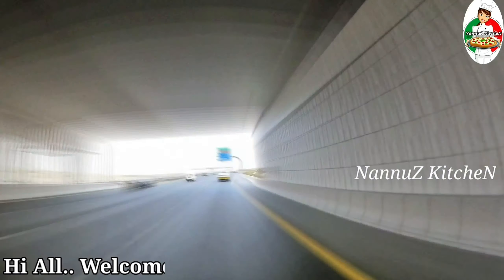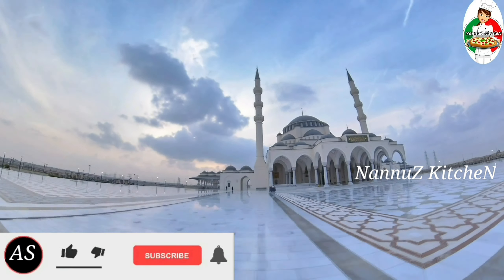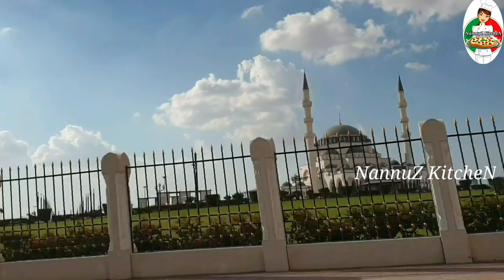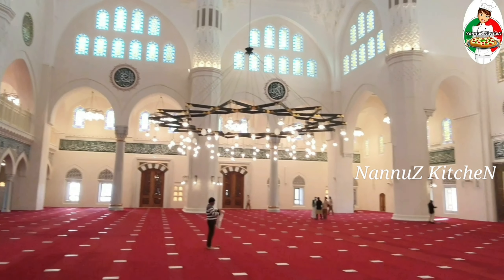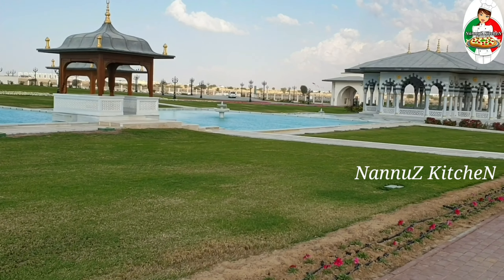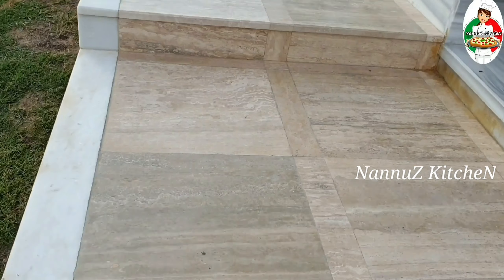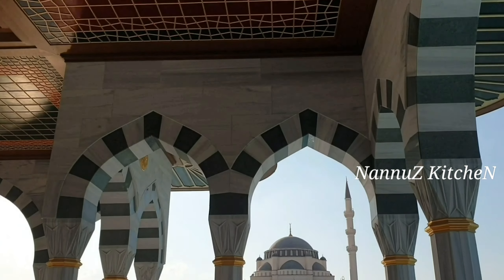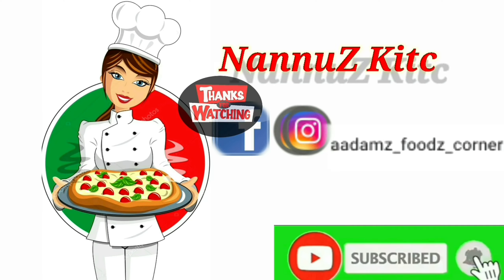VISIT TO THE BIGGEST MOSQUE IN SHARJAH#NANNUZKITCHEN#EP-34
For a change this tym we are introducing a travelling vlog..Traveling to the largest masjid in Sharjah..this will give u an awesome experience ...The ambience will give u a great peaceeee of mind. Watch enjoy n have a visit